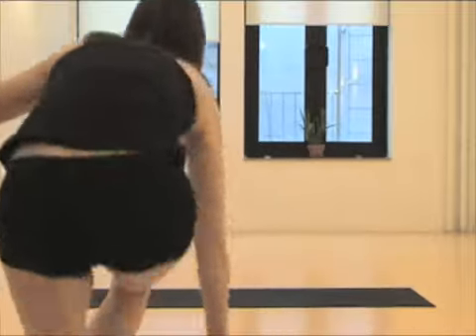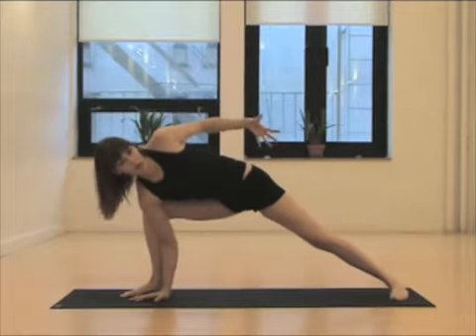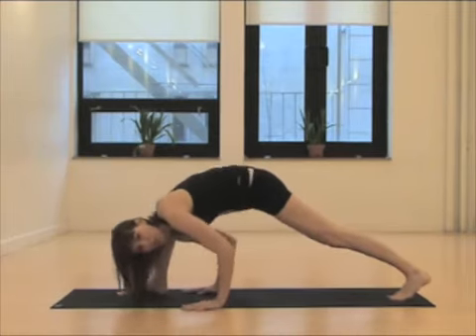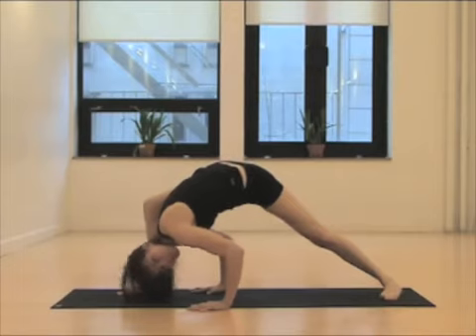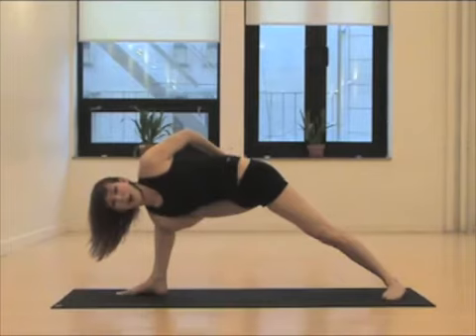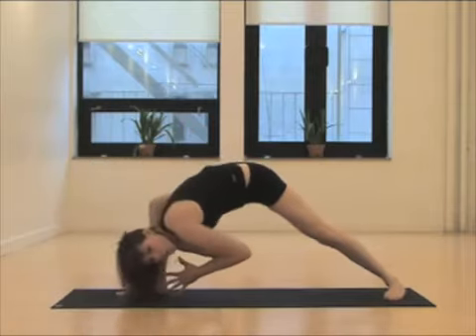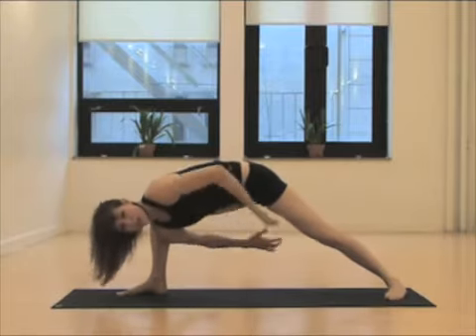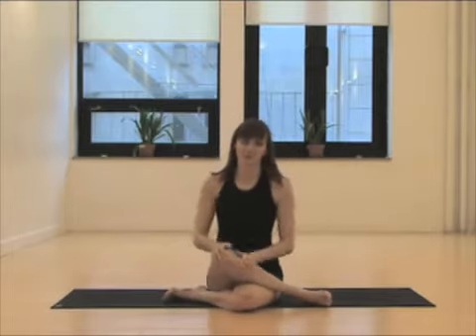Yoga Stretch - ARM BINDING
Yoga Stretch -  GET FARTHER INTO YOUR BINDS, FASTER, WITH THESE TIPS FROM A TOP NYC YOGA TRAINER!